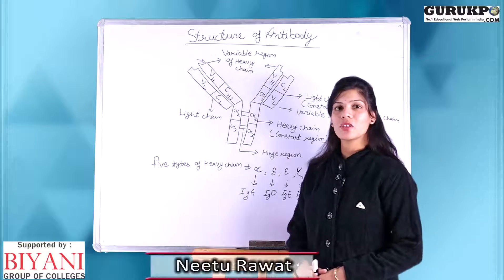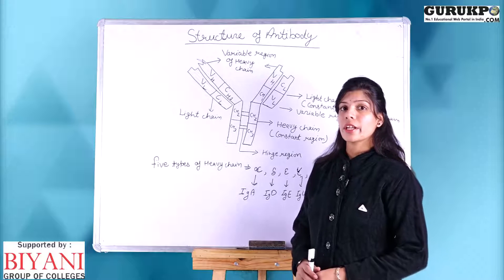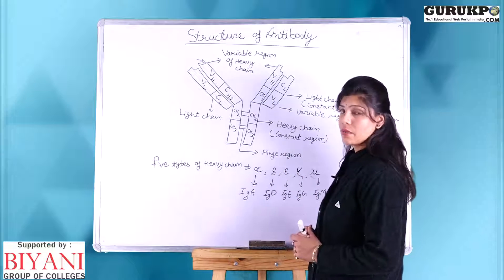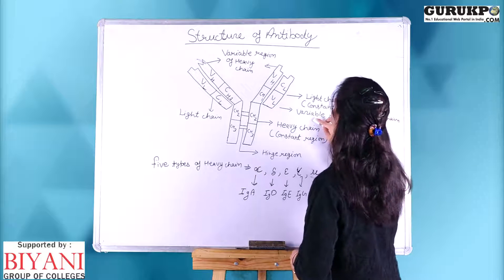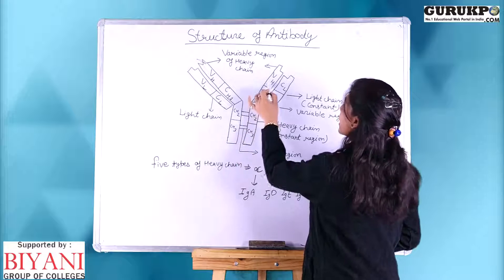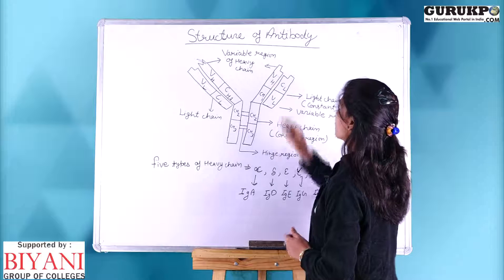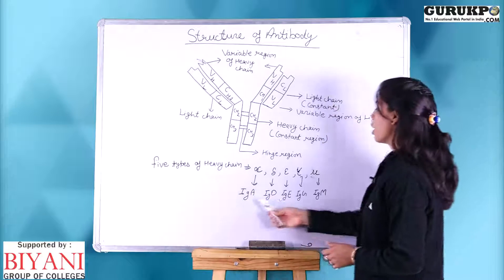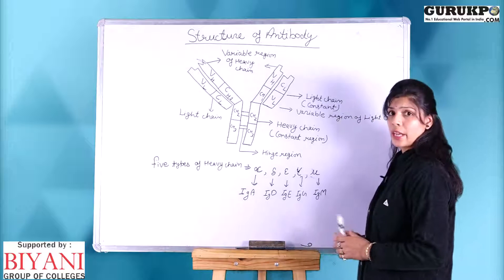Structure of Antibody(B.Sc)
Assistant Professor Neetu Rawat , Biyani College Explained about Antibody structure and function
Antibody Structure
Introduction to Antibodies
Structure and Function of Antibodies